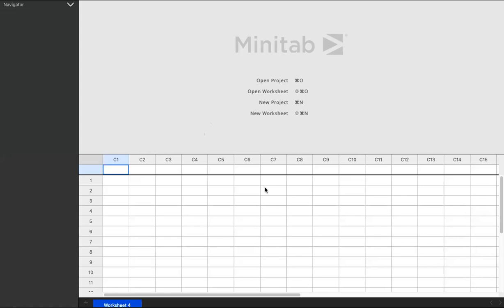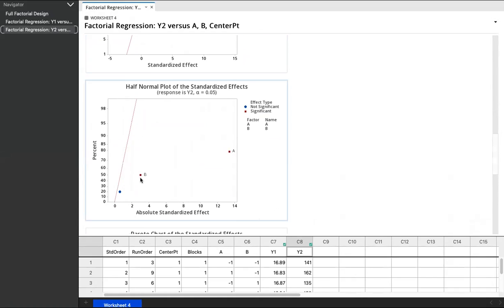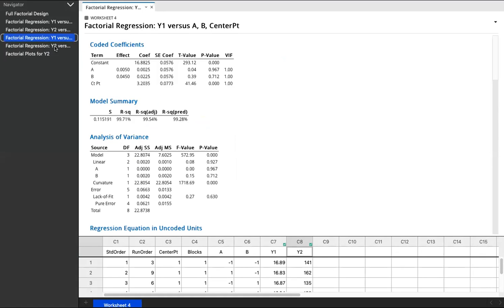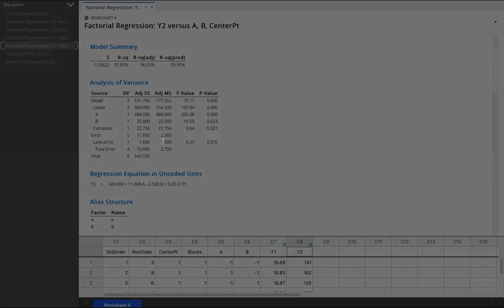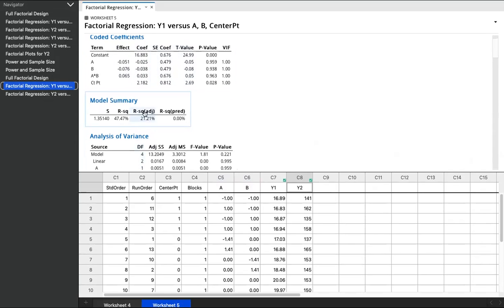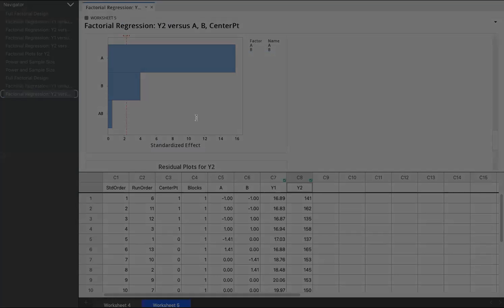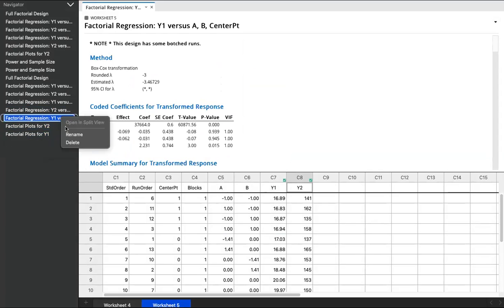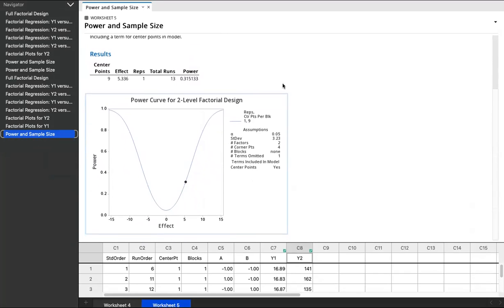Final Exam DAE